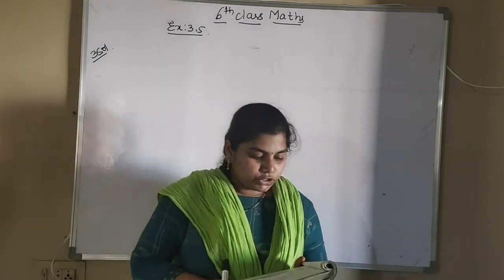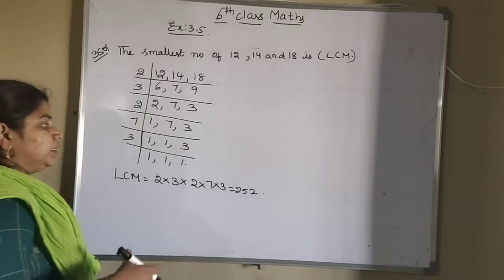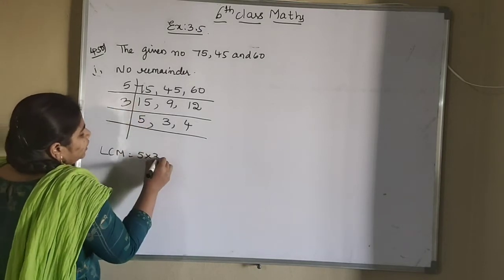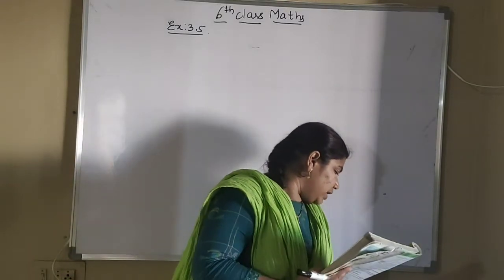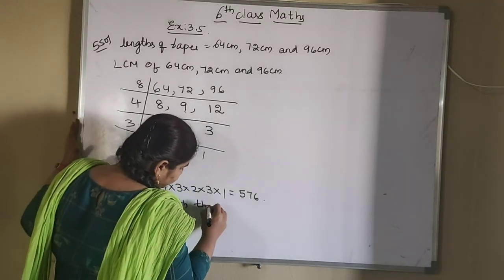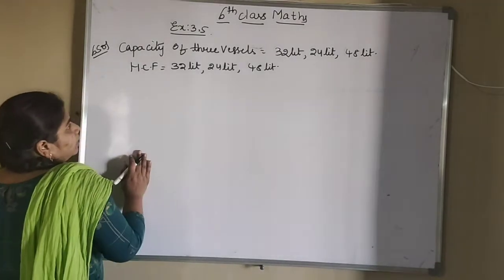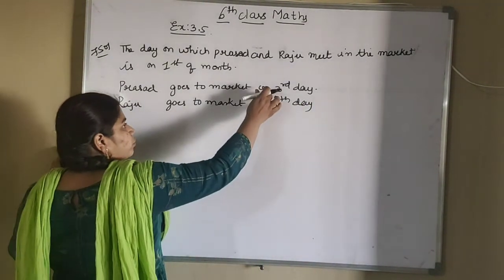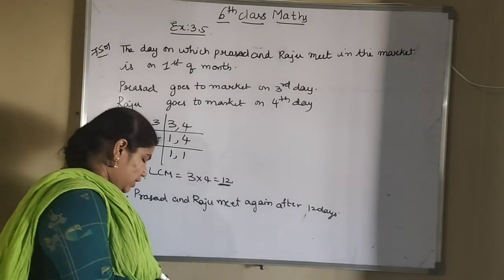playing with nos ex 3.5